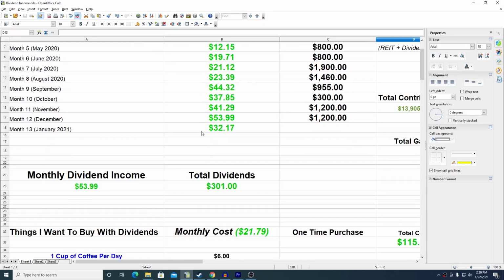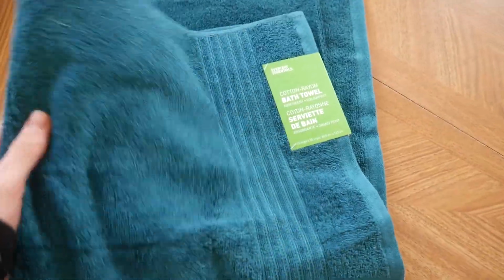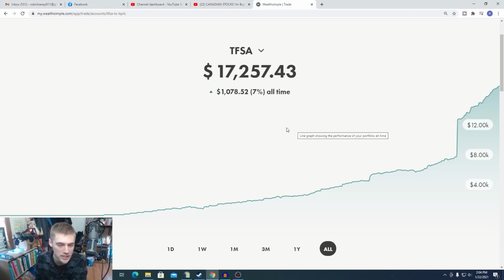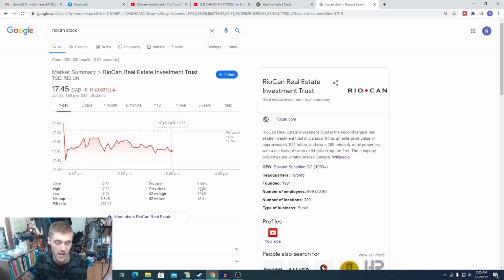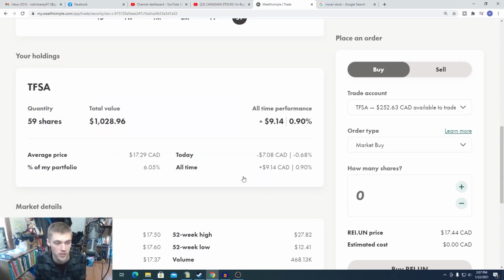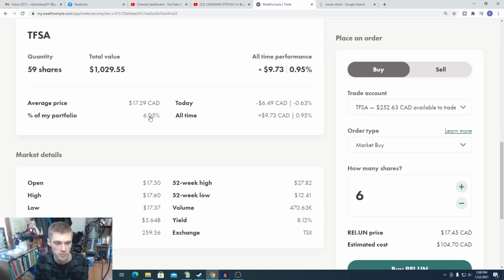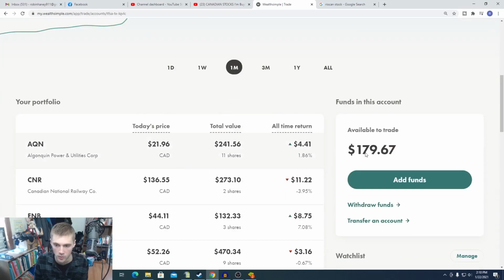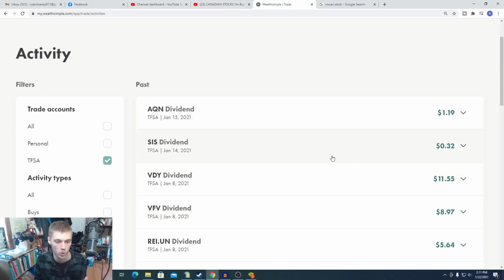1 Canadian REIT Stock I'm Buying Today